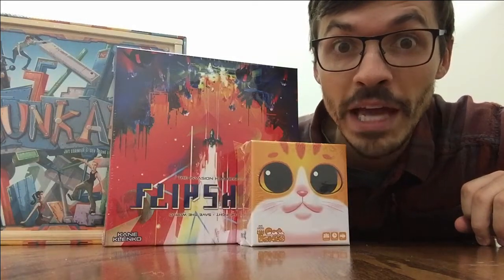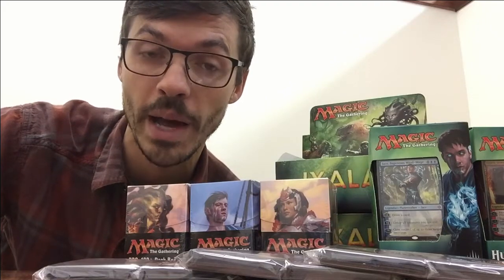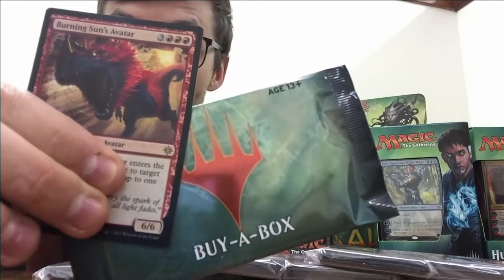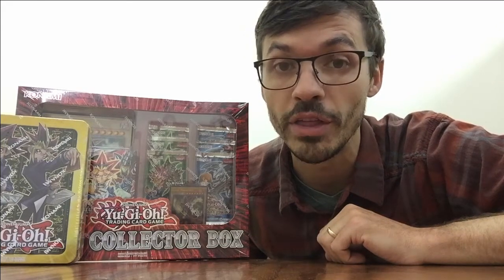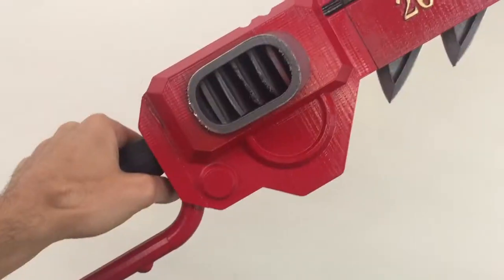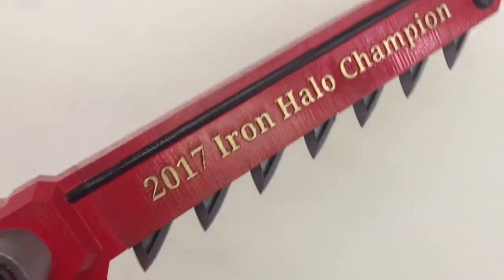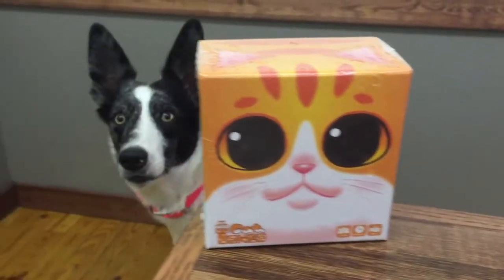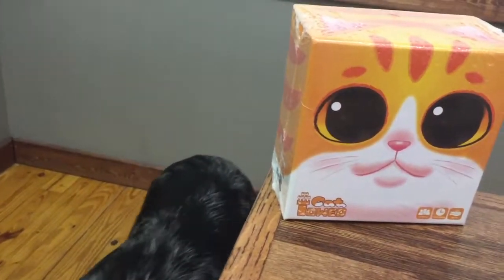What's Up Wednesday! 9/27/2017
What's Up Wednesday 9/20/2017

⚄ Locally owned comic and tabletop game shop! Providing resources and knowledge to the community to enhance collections, competitive play, and fun.

⚄ Paper Games carries a large selection of Comics, Board Games, Miniature Games, & Card Games

⚄ Paper Games is known for fostering the Magic the Gathering(MtG), Yu-Gi-Oh, Warhammer 40K, X-Wing The Miniatures Game, Star Wars Destiny, Comic Books, Graphic Novels, & Board Game community in and surrounding the Bartlesville, Oklahoma area.